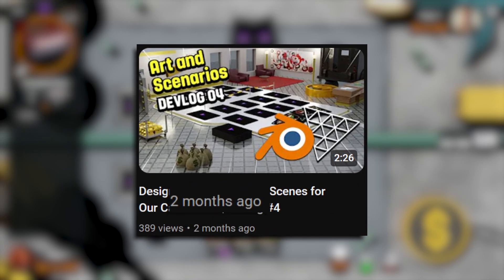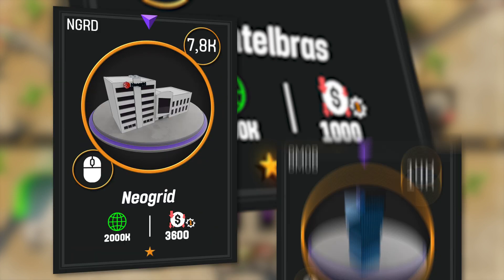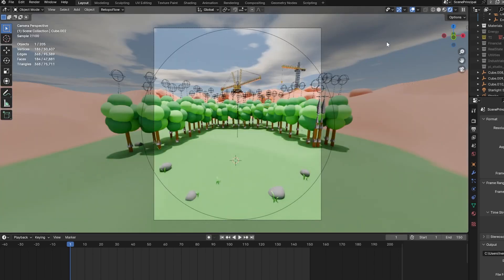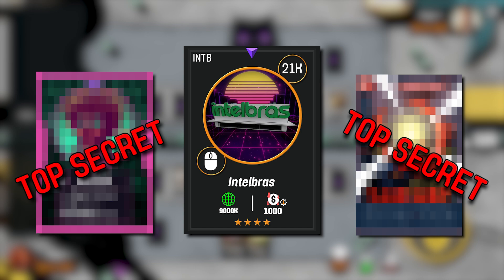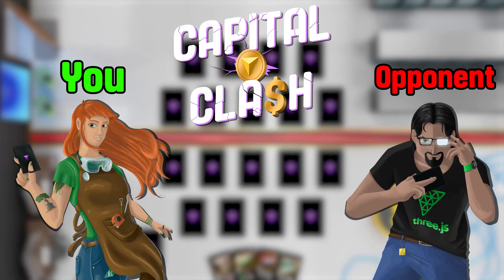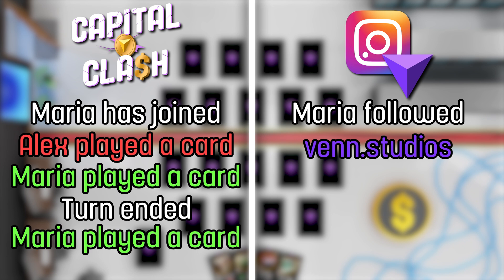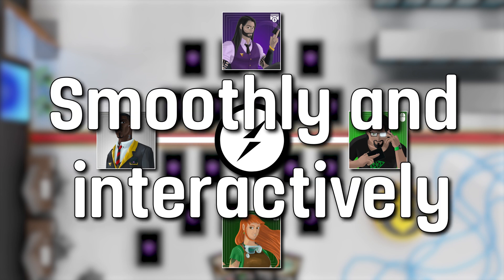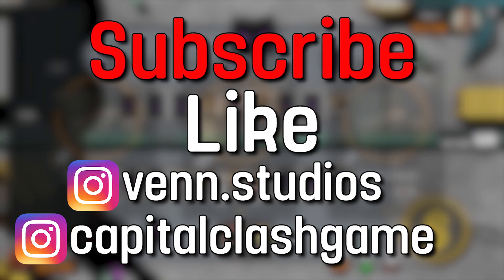Building a Real-Time Multiplayer Card Game with Socket.io - Full Implementation | Devlog #5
We built a real-time multiplayer card game (Capital Clash) with animated cards and our own visual
  node-based engine. Here's exactly how we did it.

  ⏱️ TIMESTAMPS:
  0:00 - What we're building
  0:30 - Card visual system (5 rarity levels with animations)
  2:15 - Building NPC Engine (Node Programming Card Engine)
  3:30 - Socket.io multiplayer implementation
  4:20 - Live gameplay demonstration

  🎮 TECHNICAL STACK:
  - Socket.io for real-time multiplayer
  - Custom node-based card engine (NPC)
  - 3D rendered card animations
  - WebSocket architecture explained

  💡 KEY IMPLEMENTATIONS:
  - 5-tier card rarity system with unique visuals
  - Real-time event system for multiplayer
  - Visual node programming for card creation
  - Sector-based card backdrop system

  🔧 CODE HIGHLIGHTS:
  - Socket.io event handling
  - Card rendering pipeline
  - Node-based card creation workflow

  Perfect for developers building multiplayer games, designers creating card systems, or anyone
  interested in custom game engines.